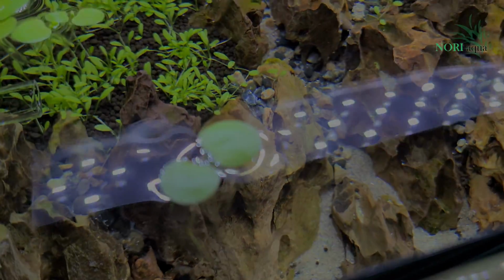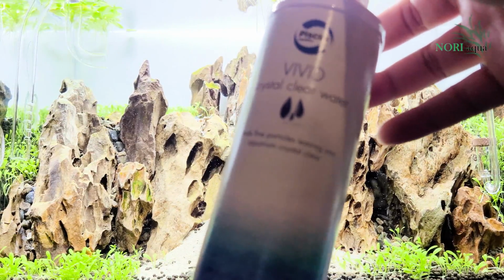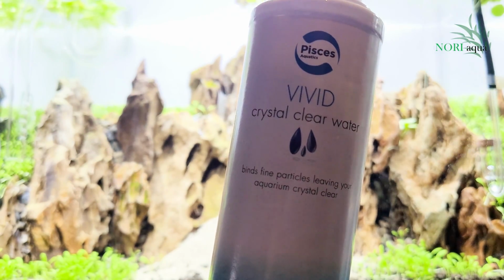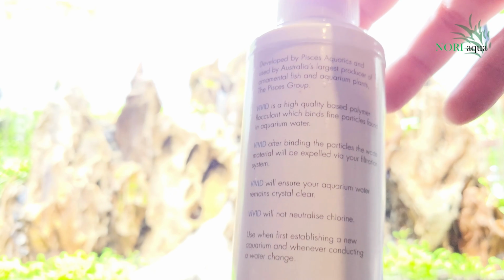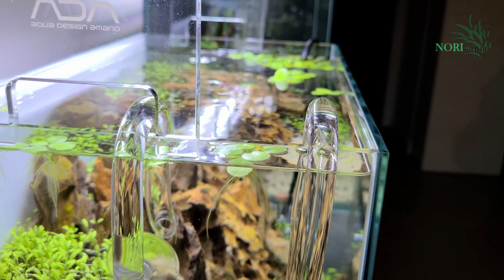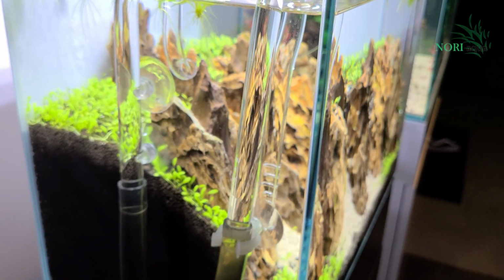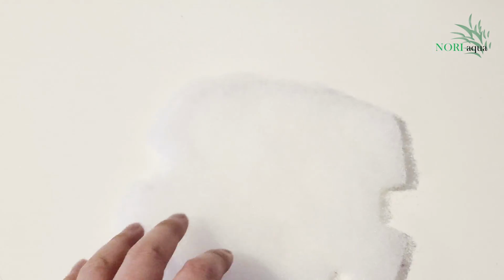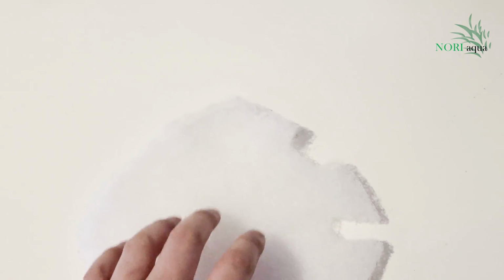CRYSTAL CLEAR Aquarium Water For Beginners (Avoid BBA BGA GDA) Pisces Vivid Water Clarifier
🔴 *** DESCRIPTION *** 🔴
Are you constantly getting Black Beard Algae, Blue Green Algae or Green Dust Algae problems? Struggling to keep your aquarium water crystal clear? This is a complete tutorial on what you may be overlooking that causes algae to bloom in your aquarium. I am sure MrBeast approves this tutorial :)